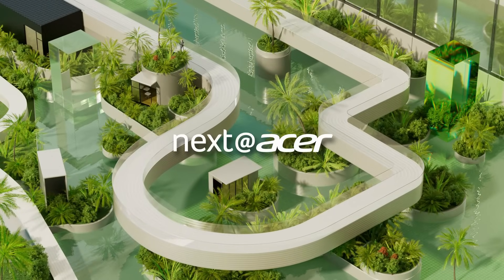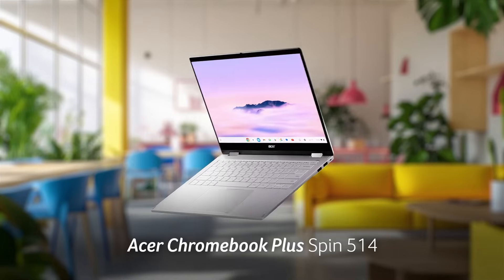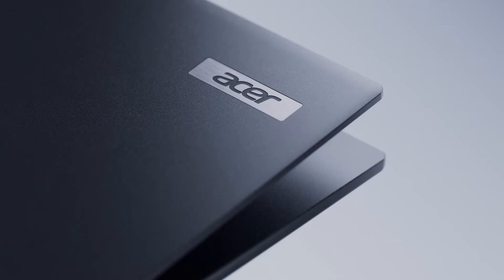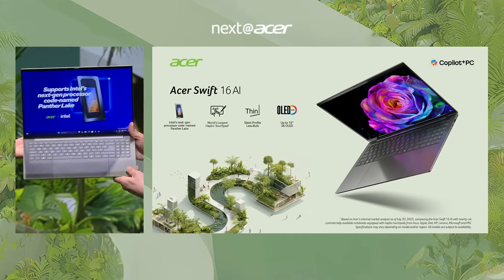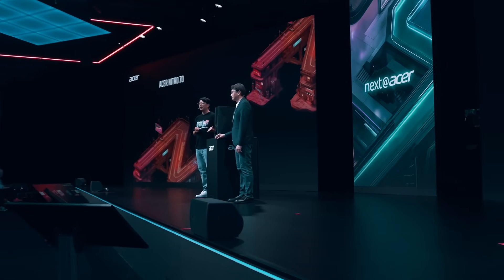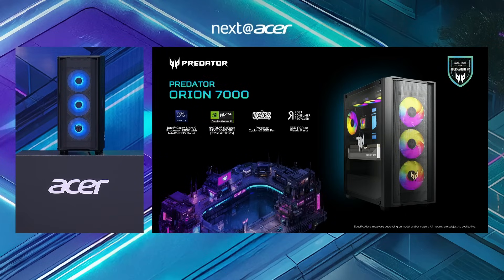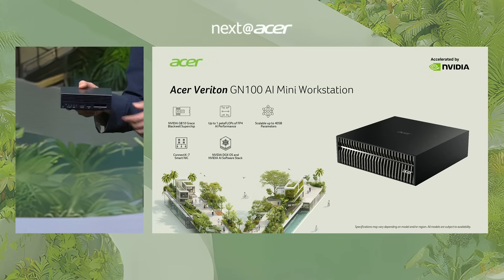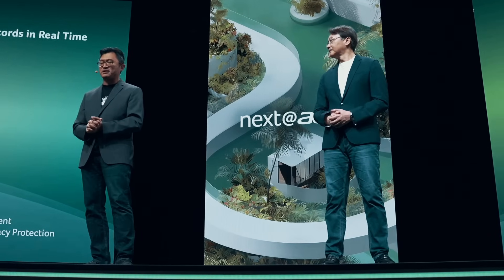Next@Acer 2025 | IFA Berlin Keynote Highlights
Buckle up for the biggest moments from our NextAtAcer keynote at IFA2025! ⚡ From groundbreaking advances in responsible AI to major product drops, the future of tech is here.
Meet the ultra-light Acer Swift Air 16, the Acer Nitro 70 and Predator Orion 7000 gaming powerhouses. The Predator Helios 18P AI is a hybrid Intel® AI workstation gaming laptop built for peak performance. Plus, meet the Acer Veriton GN100, an AI mini workstation featuring the cutting-edge NVIDIA GB10 Grace Blackwell Superchip.
What are you most excited about?